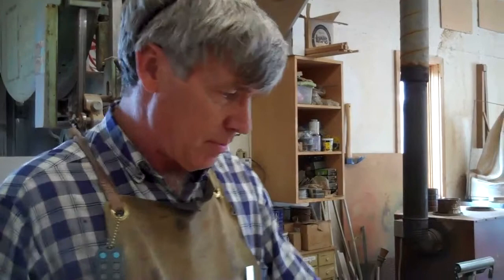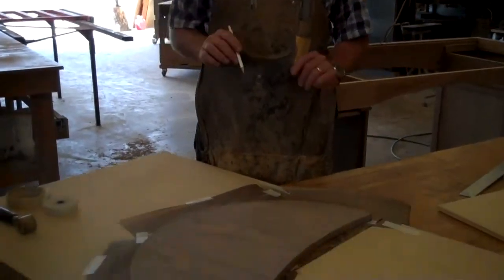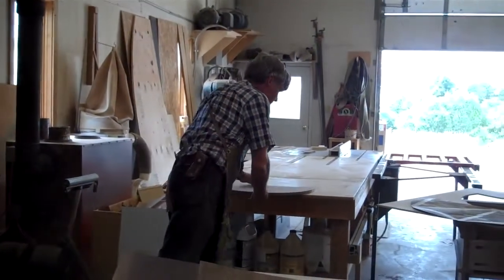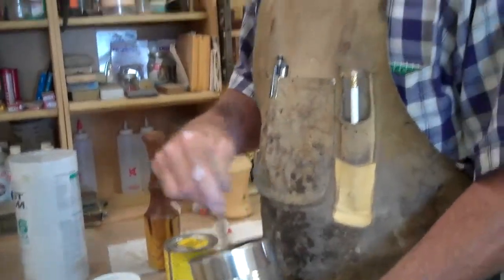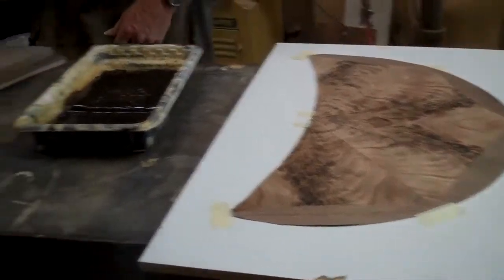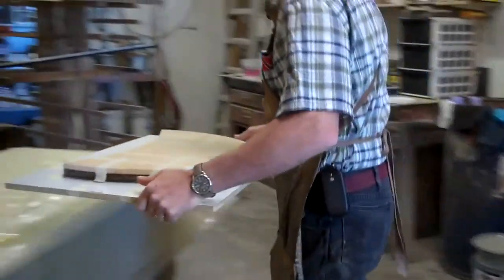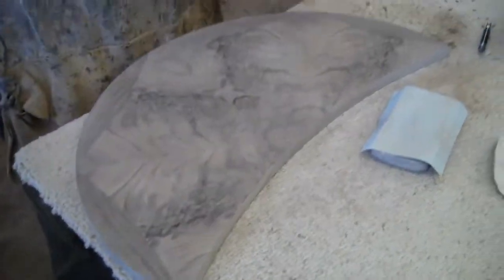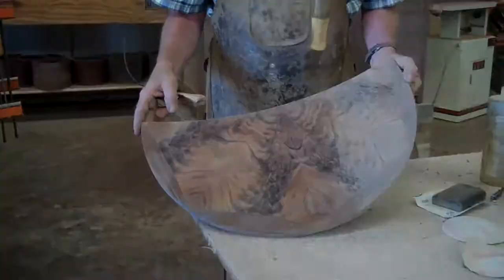Making a Sunburst pattern out of Crotch Walnut Veneer